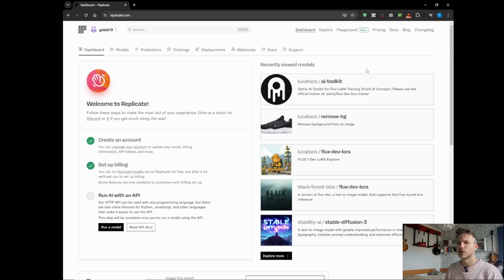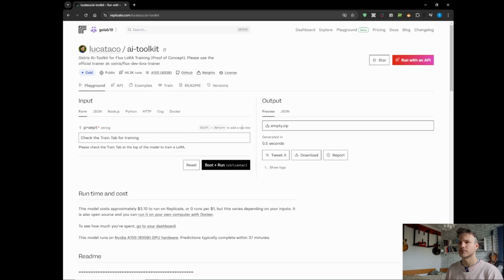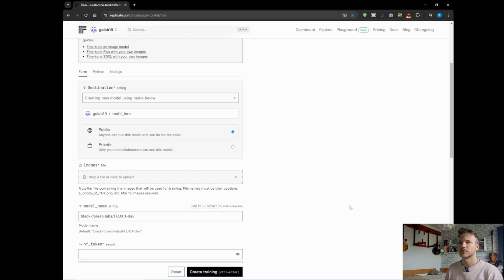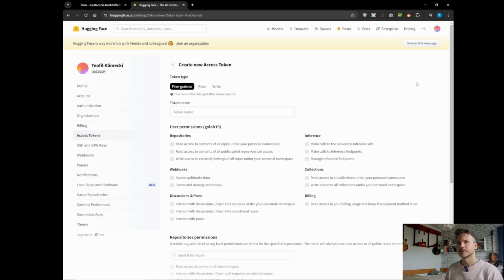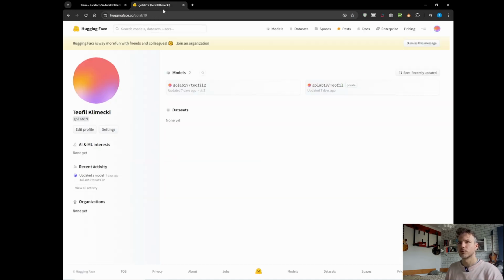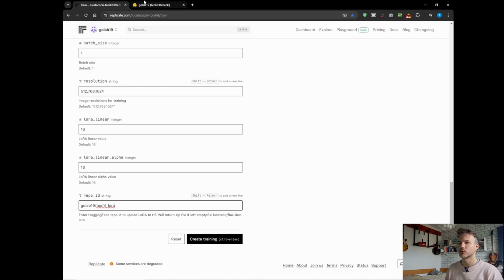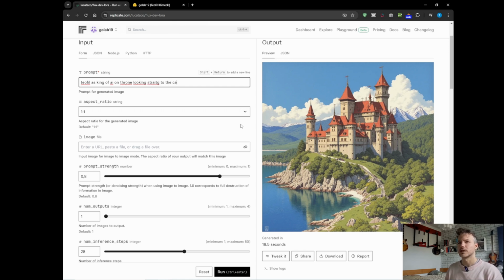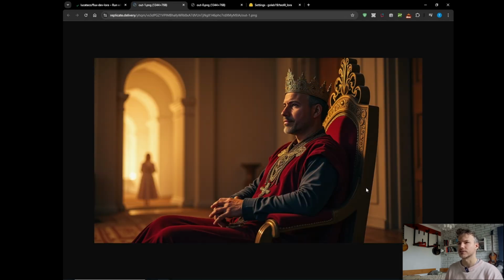I Turned Myself into an AI! (Here's How You Can Too)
Learn how to create AI images of YOURSELF! This step-by-step tutorial shows you how to train a Flux LoRa model using Replicate and the Luca Taco AI toolkit. From setting up your training images to generating stunning results. Let's turn you into AI art!

0:00 Intro: Turning Your Face into AI Art
0:23 What is Replicate & Cost Breakdown
1:10 Preparing Your Training Image Dataset
2:50 Testing Your Trained AI Model
3:34 Example AI Art Output & Results